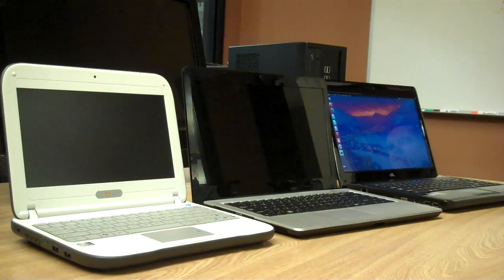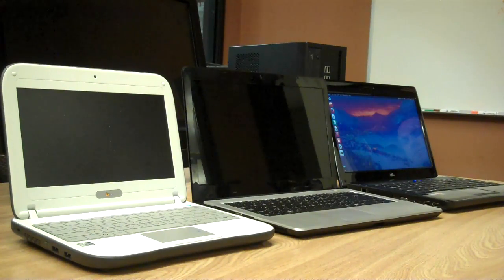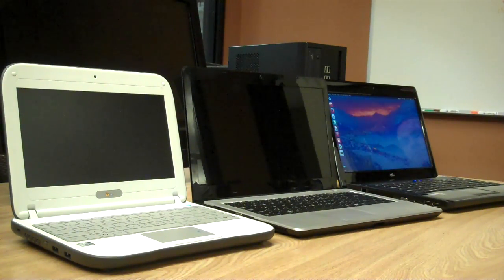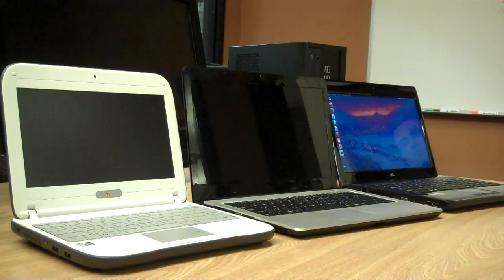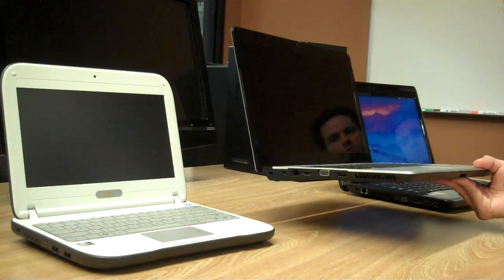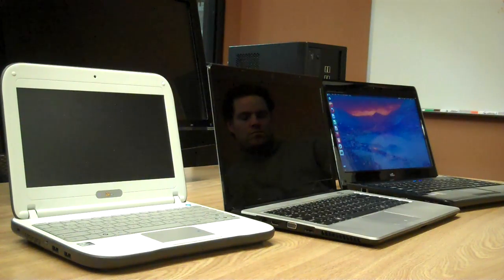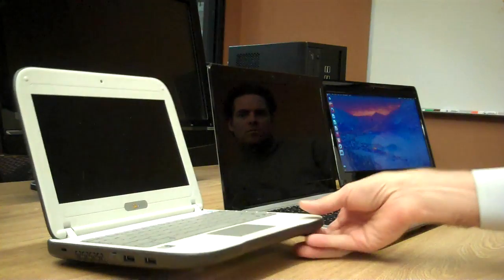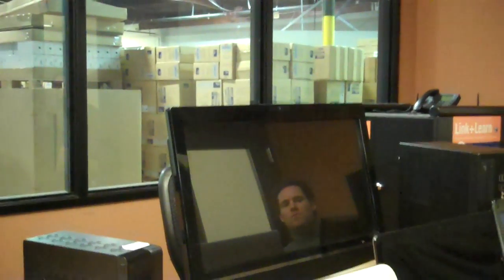First Look at CTL's New Ubuntu Product Line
Benjamin Kerensa meets with executives with CTL Corp who talk about their new line of Ubuntu Products including the MB40U and their plans going forward.